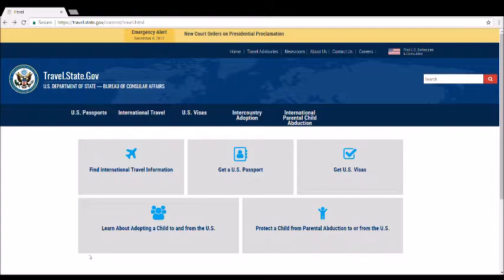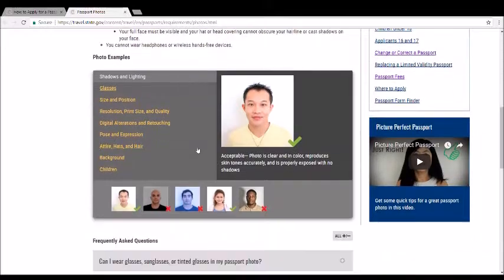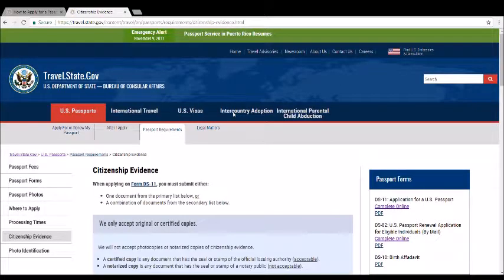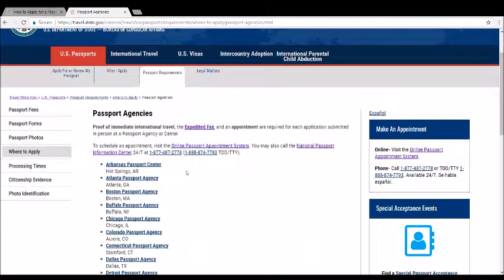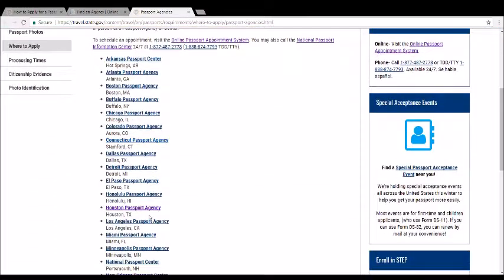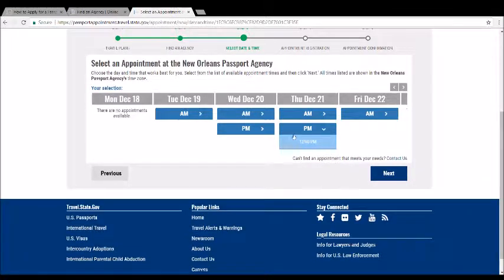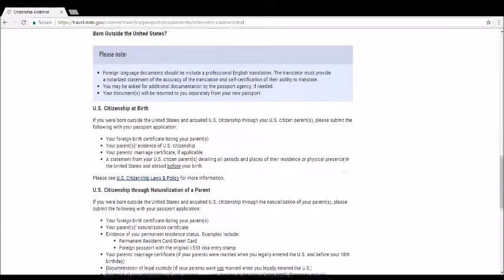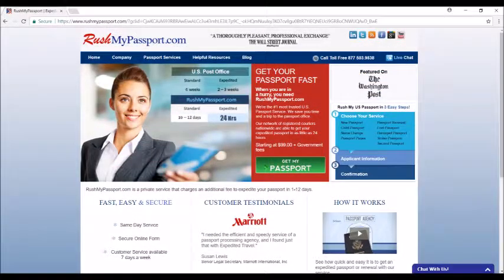Passport Issues and How to Resolve Them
Do you need a passport in a hurry?  Are you traveling internationally soon and don't have your passport yet?  Watch this troubleshooting video on passport issues and some ways to fix the problem!

I'm traveling to Paris for New Year's and one of the members of my party still doesn't have the passport - for a VERY unexpected reason!  This video shows what happened and what we are doing to resolve it.

Facebook.com/TravelWithLesli